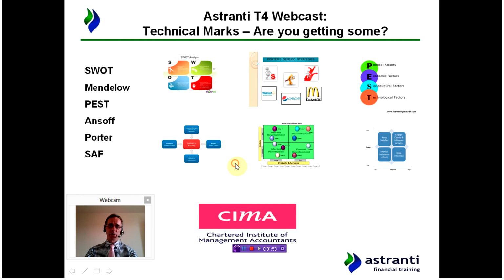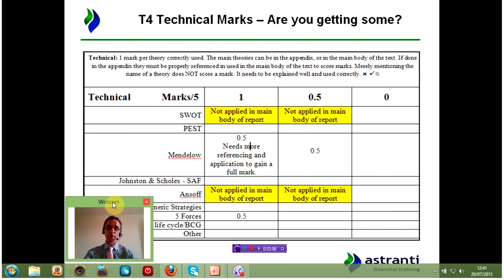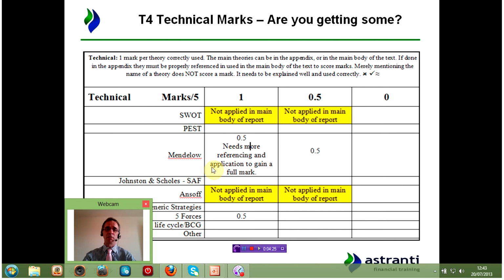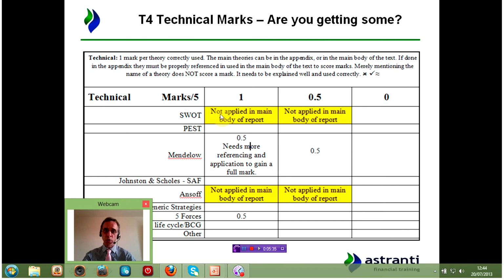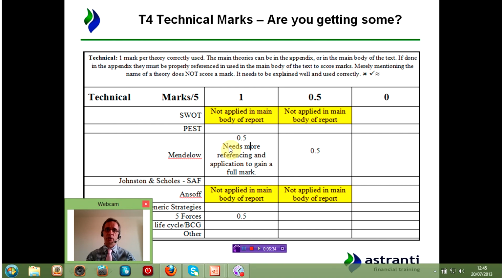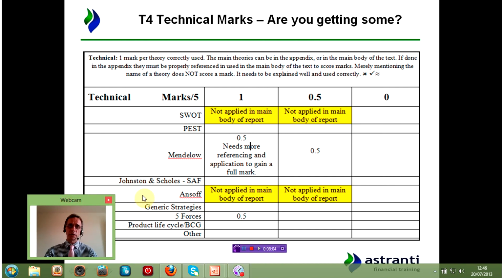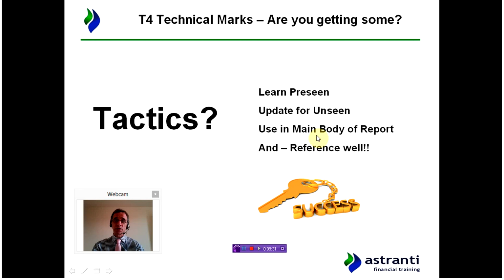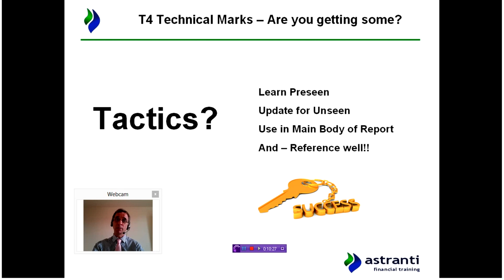T4 Technical Marks Are you getting some?